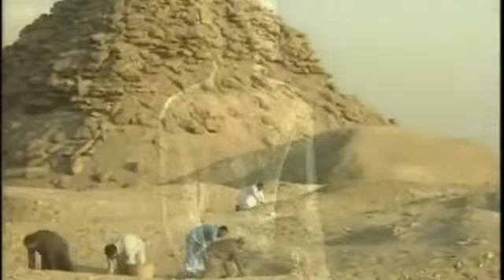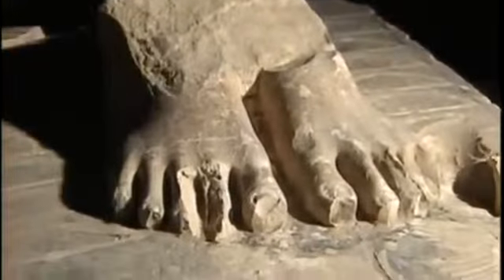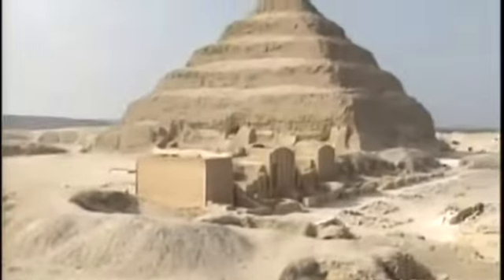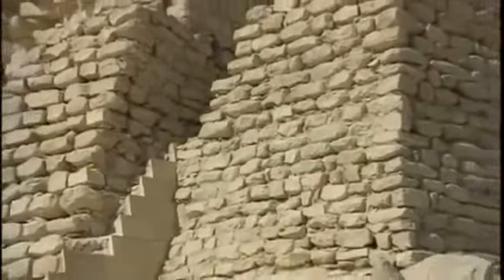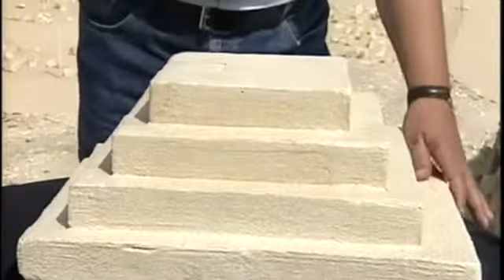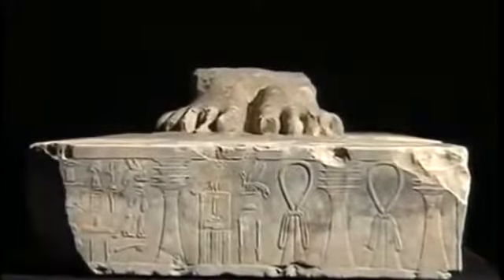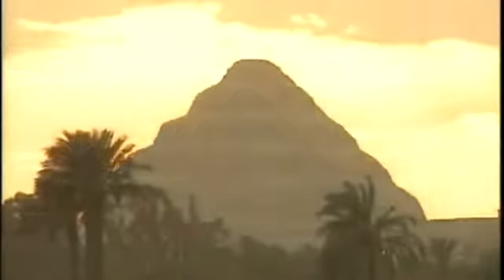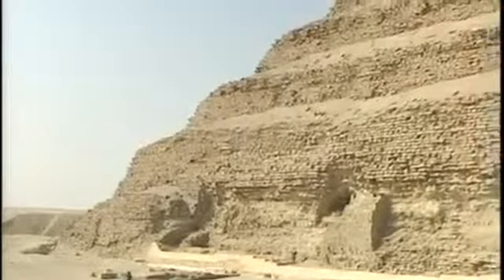Tomb of Imhotep ; Hollywoods Legendary Mummy is Real english Documentary part 2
In addition to Scarab, the mummies often had to contend with gods and spirits from Egyptian myth summoned to the modern world, including Anubis, Set, Geb, Apep, Bast, Sekhmet, Bes, and many others, usually as part of one of Scarab's schemes that went out of his control.